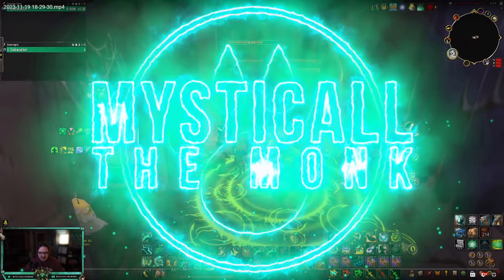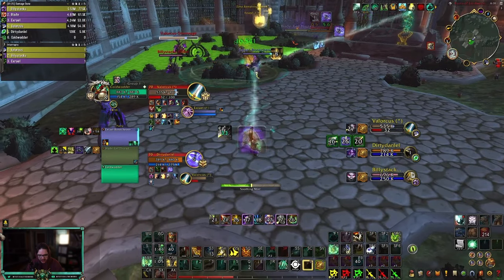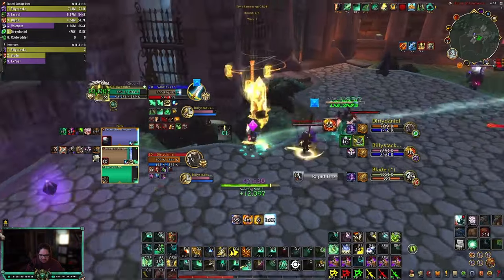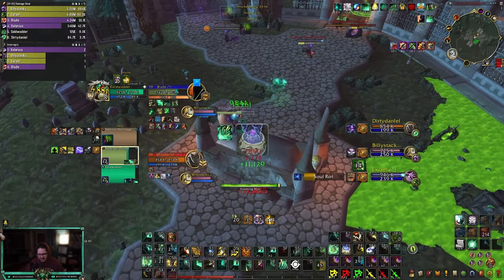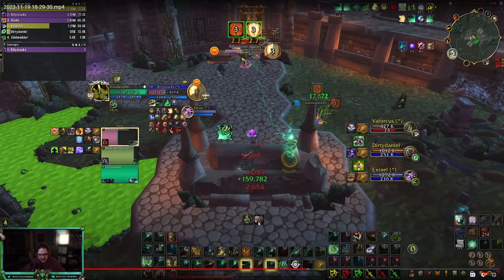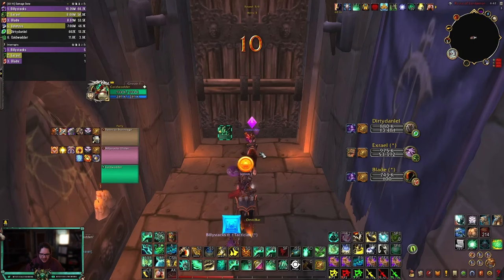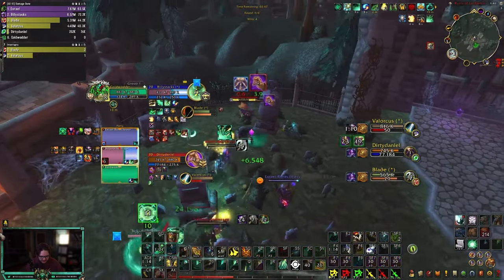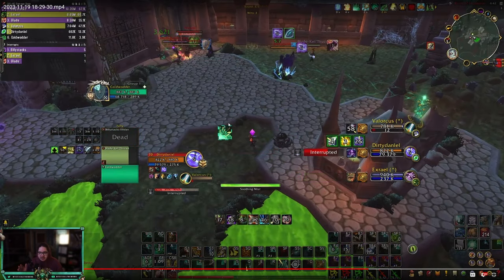Monk Monday #131 | Critiquing YOUR Solo Shuffle Games: Coldwodder!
Time Stamps:
00:00 Intro
01:06 Game Starts
28:42 Critiques
32:49 Outro